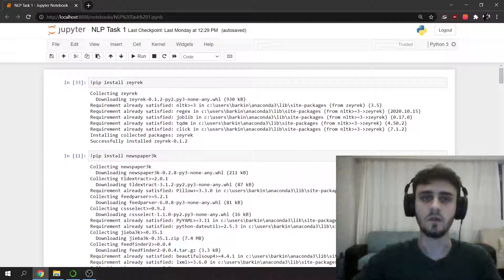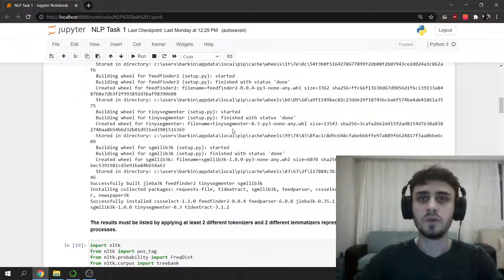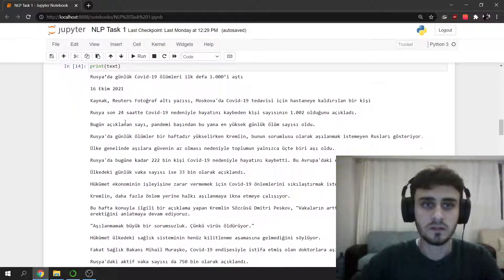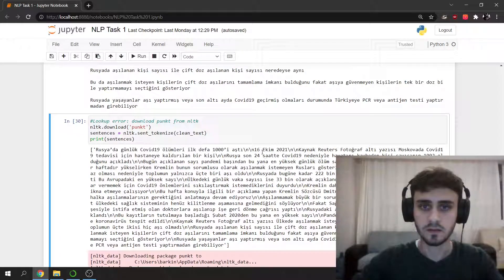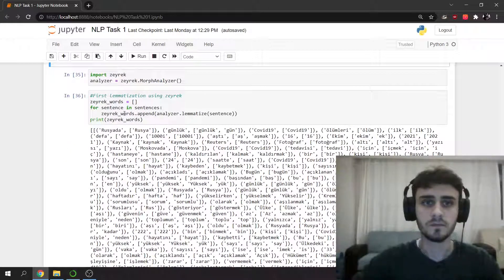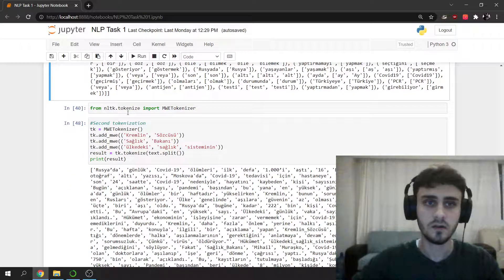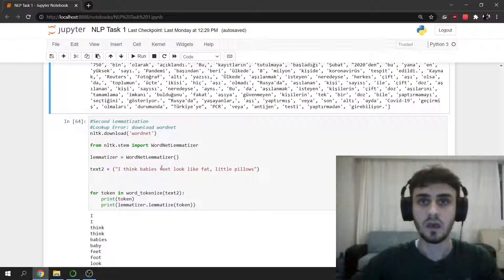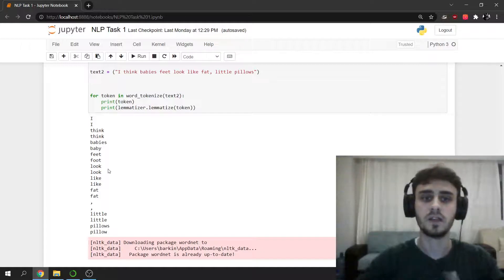Tokenization and Lemmatization on Turkish | Task 1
2 different tokenization and 2 different lemmatization with Python on Turkish and English text.